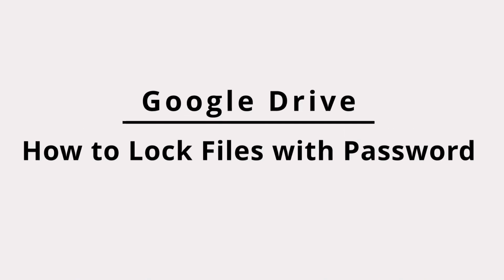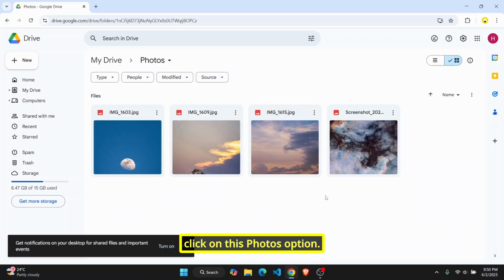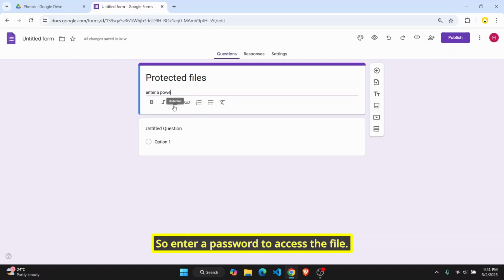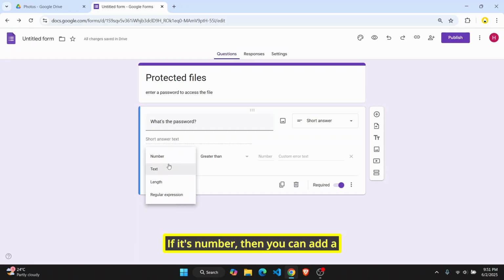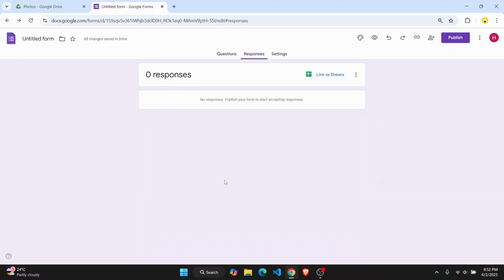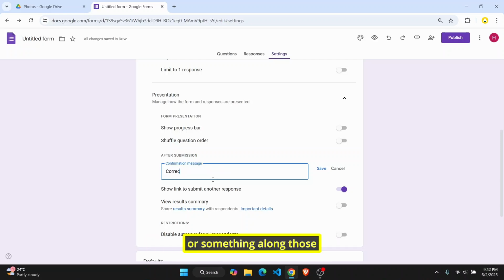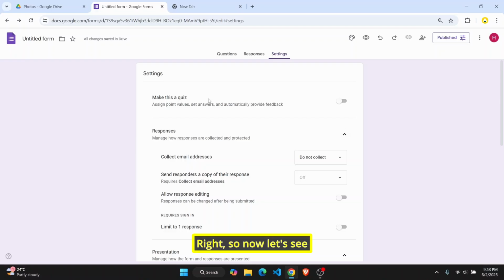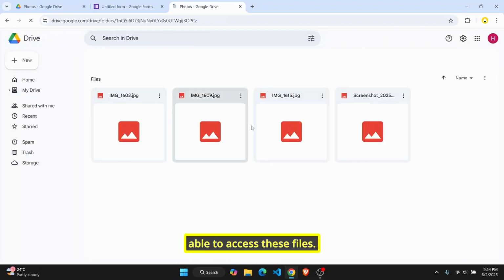How to Lock Google Drive Files with Password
Learn how to lock Google Drive files with a password in this easy-to-follow tutorial. Protect your files and folders from unauthorized access with these simple steps for added security.

In this video, you'll discover how to password-protect Google Drive files and folders. Whether you're using an Android device or desktop, we’ve got you covered!

Timestamps:
0:00 Introduction
0:18 Step 1: Preparing Your Files
1:42 Step 2: Adding a Password
3:12 Step 3: Verifying File Security